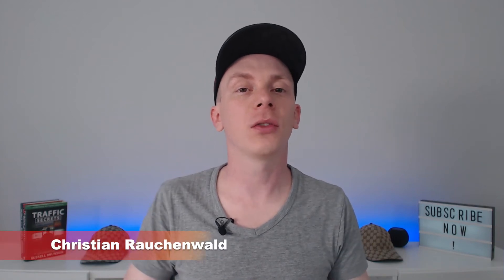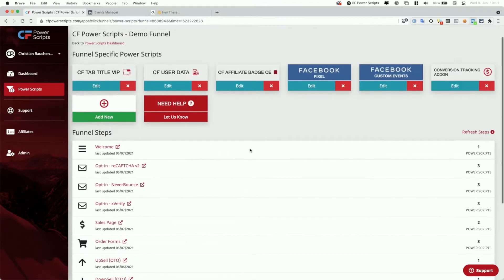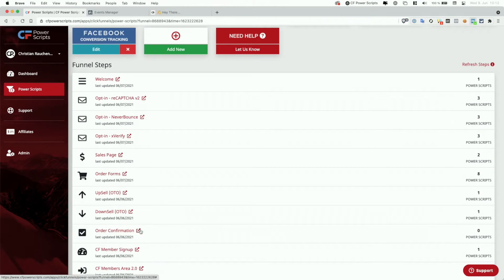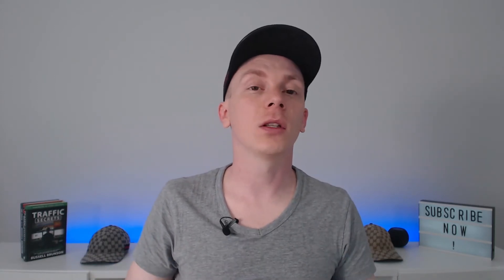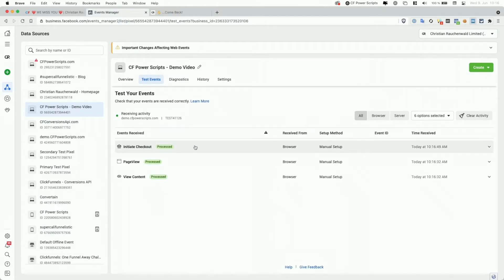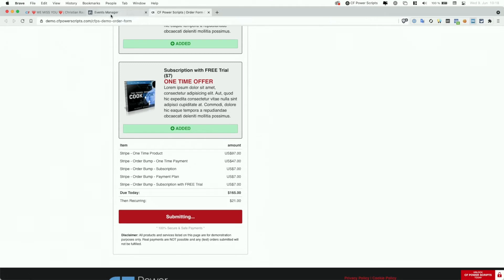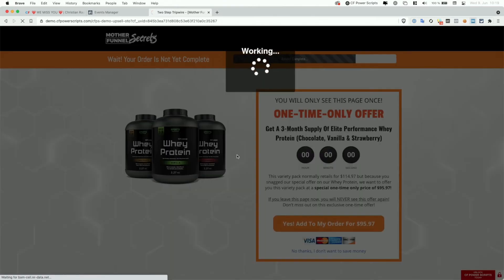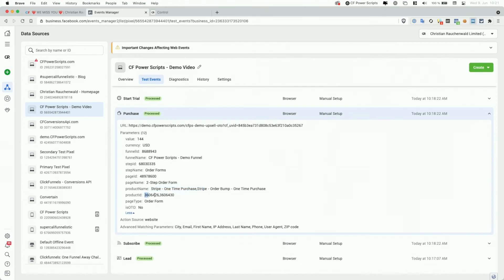Clickfunnels tutorial: how to add Facebook conversion tracking in Clickfunnels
ClickFunnels step-by-step tutorial: Learn how to add Facebook conversion tracking to your funnels in ClickFunnls

In this ClickFunnels tutorial for beginners and advanced users, I'm going to show you, how you can easily add complete Facebook conversion tracking to your funnels hosted at ClickFunnels using the Facebook Conversion Tracking Power Script.

The Facebook Conversion Tracking Power Scripts allows you to track all conversions on your regular and 2-step order form funnel steps in ClickFunnels, including the tracking of your predicted lifetime values for subscription and payment plan products.

For the Facebook Conversion Tracking to work properly you also need to add the regular Facebook Pixel Power Script that provides the basic Facebook Pixel tracking code, as well as, the Conversion Tracking Addon Power Script, which provides additional product information and is required to properly track your Up- and Downsell funnel steps in ClickFunnels.

The best way to integrate the FACEBOOK CONVERSIONS API to your Clickfunnels funnels to track ALL events incl. custom events

1️⃣ Create your FREE CF Power Scripts account and link your existing ClickFunnels account to get access to all our free Power Scripts.

and get all CF Power Scripts VIP features for FREE.

3️⃣ Save 45% by upgrading your existing ClickFunnels account and get all CF Power Scripts VIP features for FREE.

// EQUIPMENT